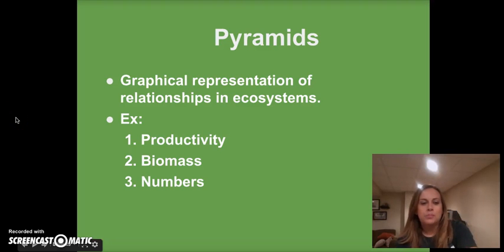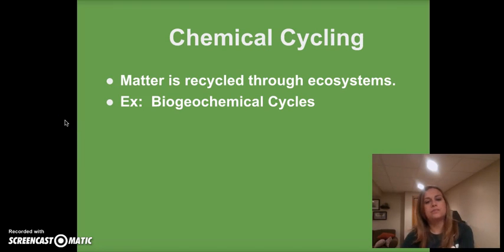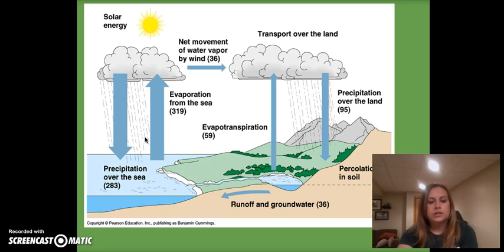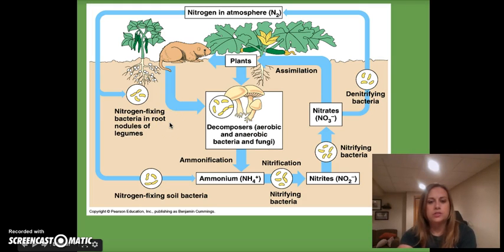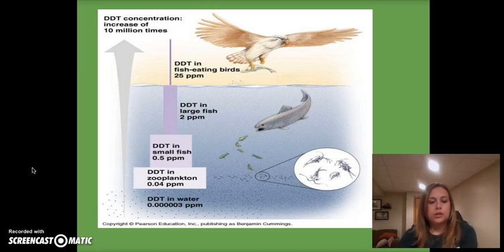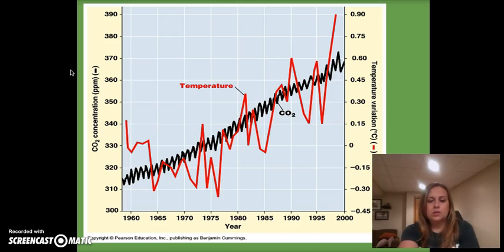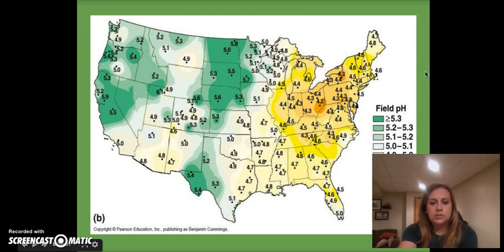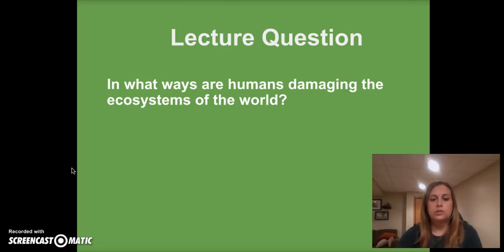AP Bio 70 Ecology Part 9